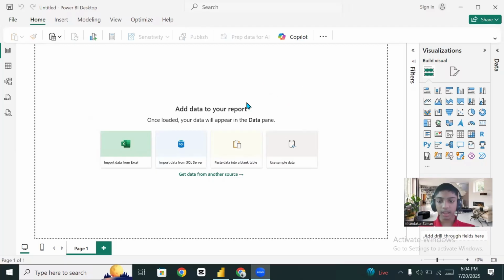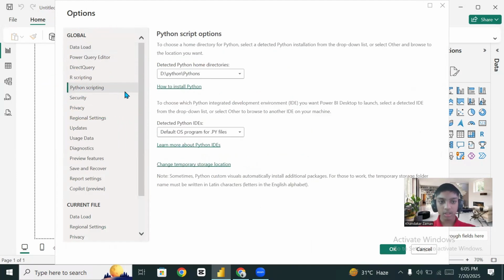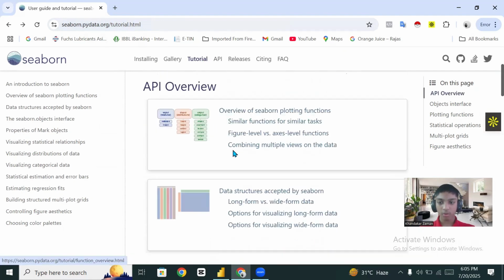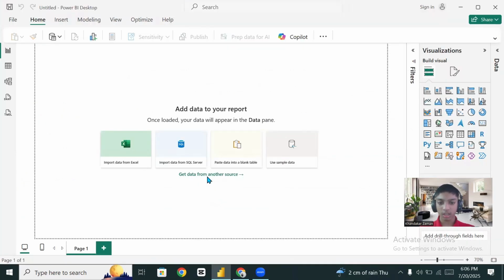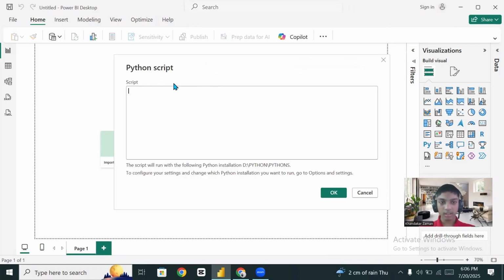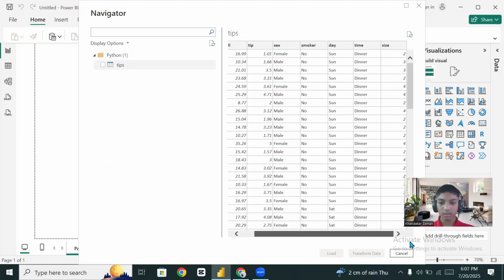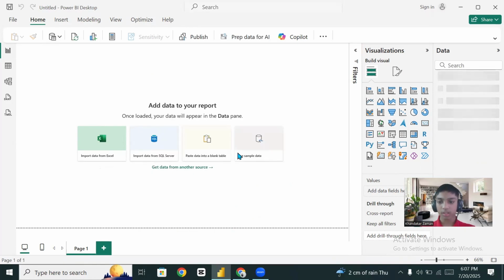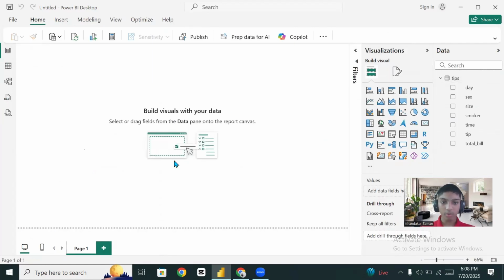How To Import Data From Python in Power BI | Believe IT in this Video!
Importing Python in Power BI:

Power BI allows seamless integration with Python, enabling advanced data analysis and visualization. To import Python into Power BI, first install Python on your system and ensure it's added to the system path. In Power BI Desktop, go to File  Options and Settings  Options  Python scripting and set the Python home directory. Once configured, you can use Python scripts as a data source by selecting Get Data  Other  Python script, then entering your Python code to import, clean, or manipulate data. Additionally, Python can be used in the Power Query Editor and Visualizations to create advanced plots using libraries like Matplotlib, Seaborn, or Plotly. This integration is powerful for tasks like statistical modeling, machine learning, and creating custom visuals that go beyond native Power BI capabilities. It bridges business intelligence with data science for deeper insights and automation in reporting.